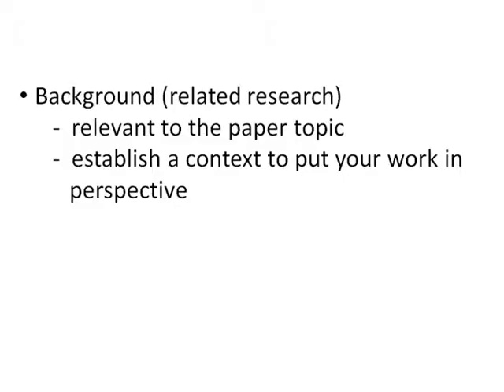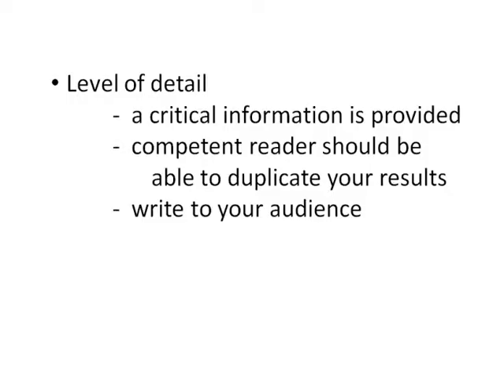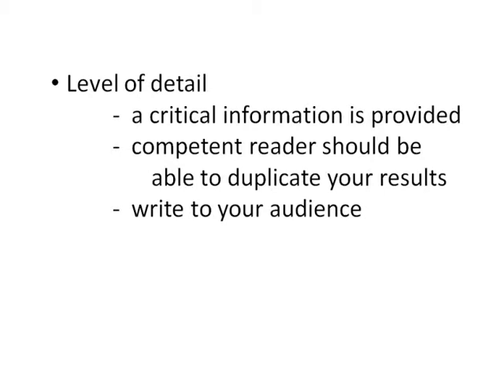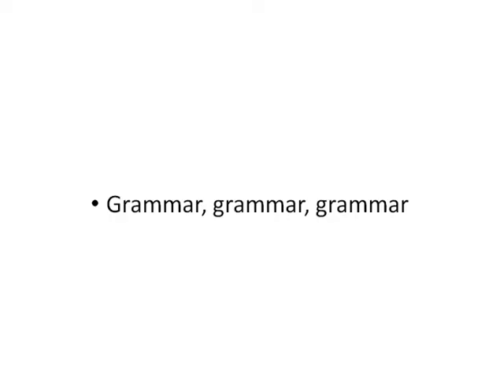IEEE CIS "How to publish your research": Garrison Greenwood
Panel Discussion "How to publish your research", June 21, 4-6pm

Chair: Dr. Albert Y.S. Lam

Speakers:
1. Prof. Xin Yao, Former Vice President for Publications, Former Editor-in-Chief (EiC) of IEEE Transactions on Evolutionary Computation

2. Prof. Kay Chen Tan, EiC of IEEE Computational Intelligence Magazine

3. Prof. Derong Liu, EiC of IEEE Transactions on Neural Networks and Learning Systems

4. Prof. Garrison Greenwood, EiC of IEEE Transactions on Evolutionary Computation

5. Prof. Chin-Teng Lin, EiC of IEEE Transactions on Fuzzy Systems

6. Prof. Simon M. Lucas, EiC of IEEE Transactions on Computational Intelligence and AI in Games

7. Panel Discussion (all)

Organized by: IEEE CIS Student Activities, GOLD, WCI and Webinars Subcommittees